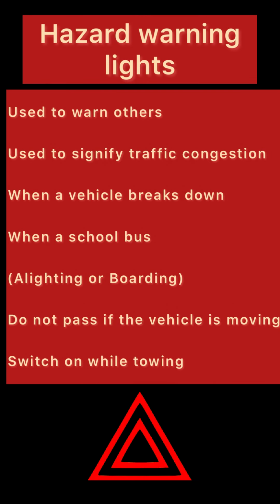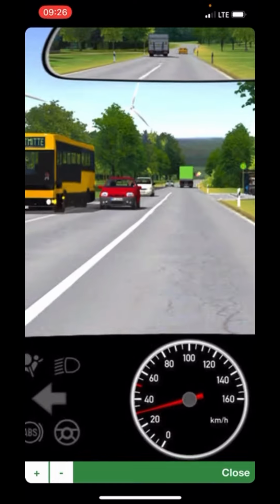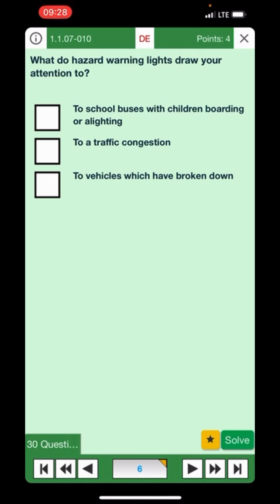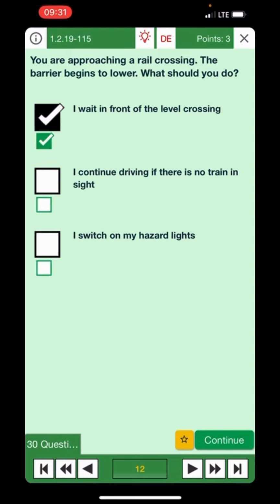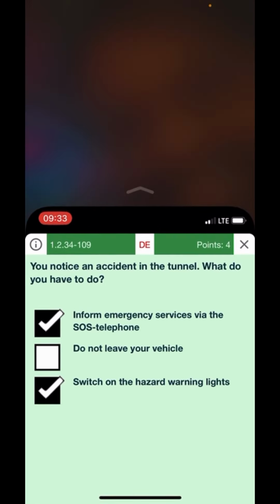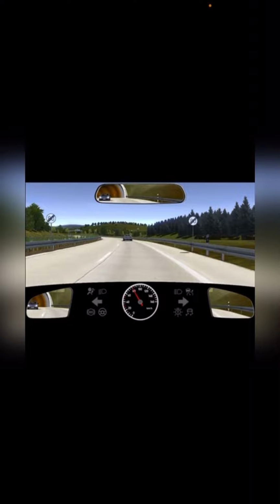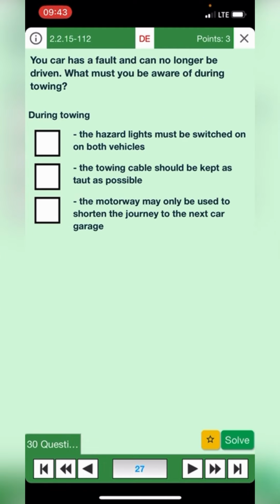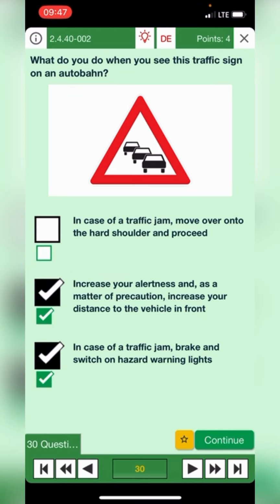Lesson 5 - Part A - Hazard warning Lights | German License Theory exam | All questions solved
This is lesson 5 , part a where we cover the concept of Lights - Hazard warning lights.
In the next parts we shall cover Dipped headlights, High beam and Fog lights lessons and questions

If you are someone who is preparing for the German Driving License Class B Theory exam then this channel is for you.
If you are not sure where to get started with respect to your exam preparation then subscribe to this channel where I would offer you some practical tips and techniques including an App demo

A series of videos to help you with German driving license Class B theory exam

THEORY TEST
DRIVING TEST